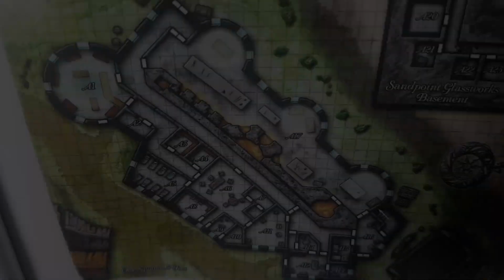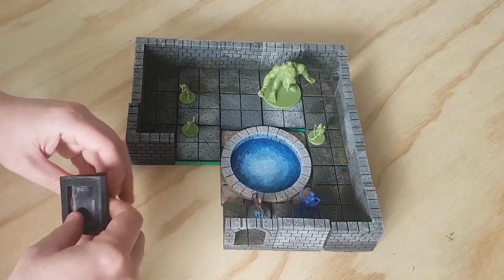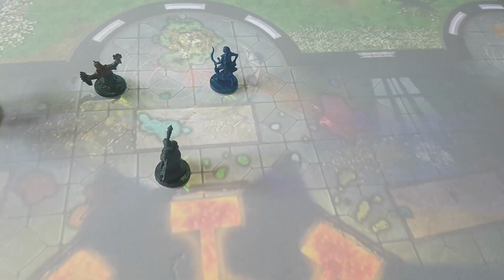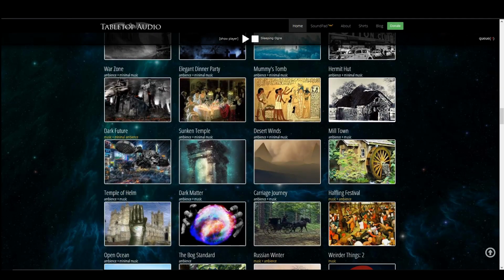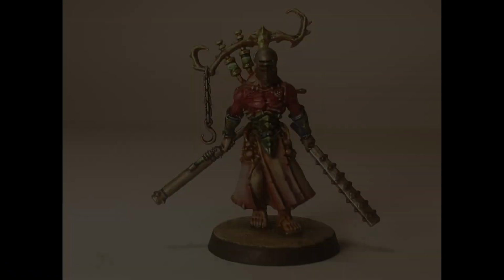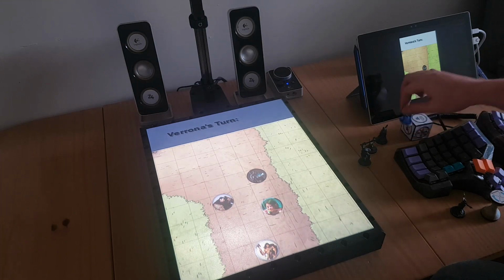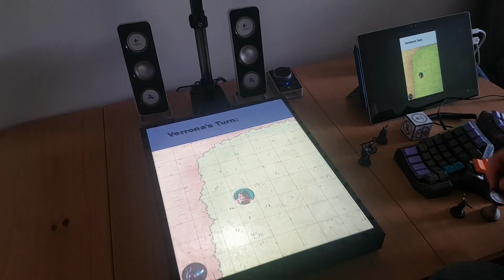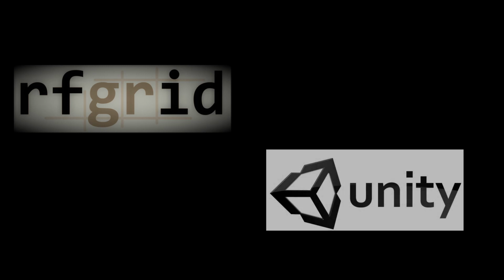CMD - rfgrid Series - E01 - Introduction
Episode 1 in the rfgrid series. I explain my initial motivations behind building rfgrid, the interactive RFID display.